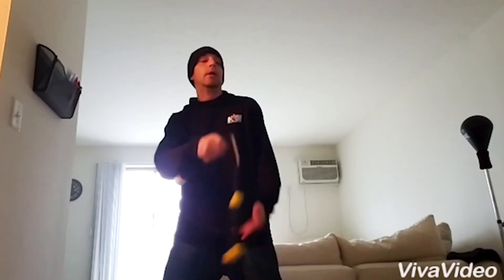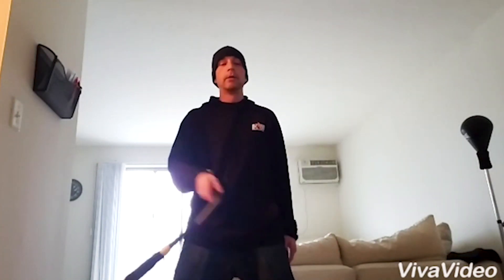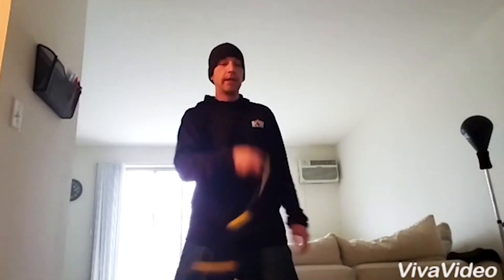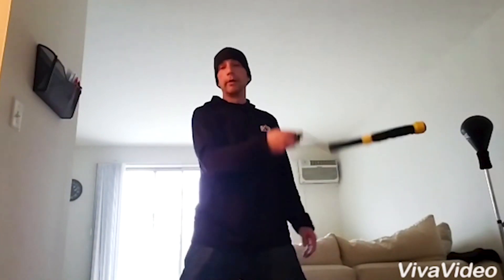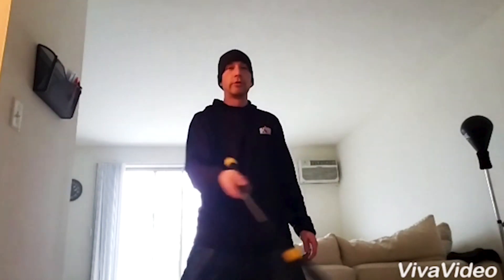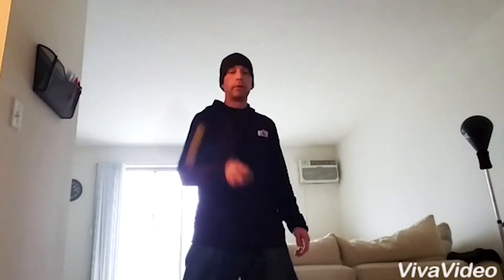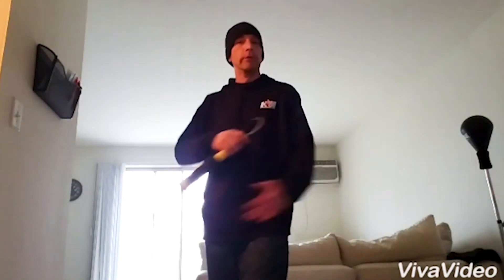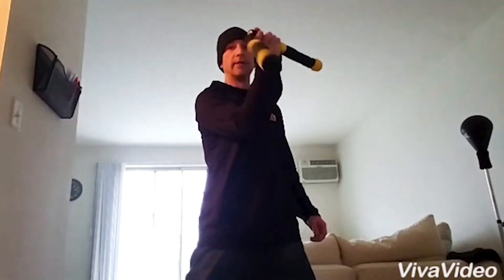How to Do Snappy Stalls with Nunchucks By Jason Jadud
You might know how to do stalls, but what about a combination that snaps them in a way that makes the nunchaku take on an entirely different character?  Today, we are showcasing our second instructor for Flowtricks, Jason Jadud!  He will be teaching you some sweet tricks - some of which is new to me!  Let's all learn it together!

Donations are going to continue the video series, add more games and now... hire out help (like Jason) to keep Flowtricks flourishing! Let's keep expanding!

P.S. I am totally aware the costume compilation video is running late. I have plans for this week - but totally got caught up. 4 shows this week and two shows last week really have me running around like crazy!